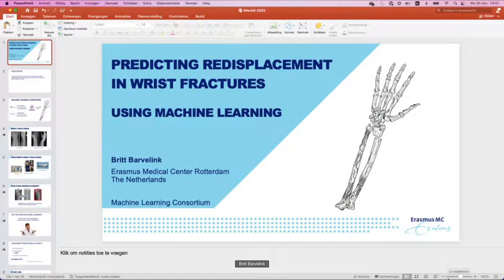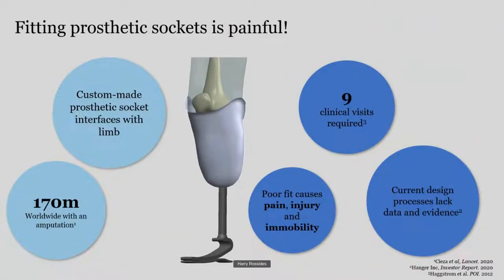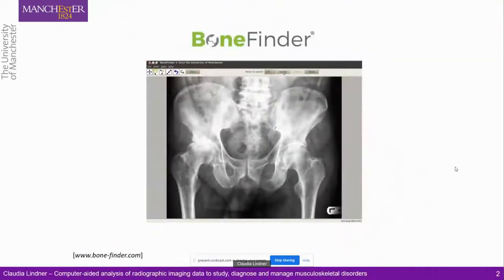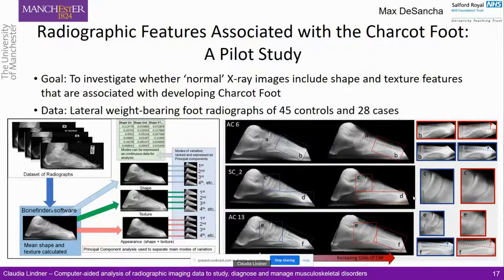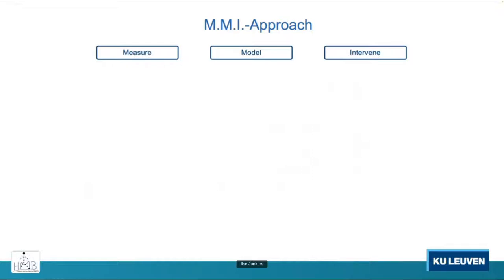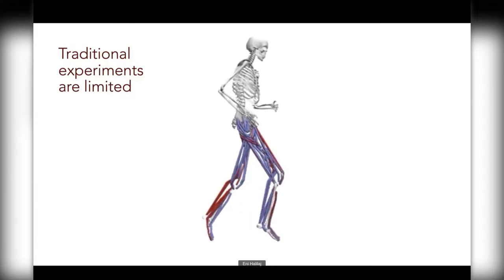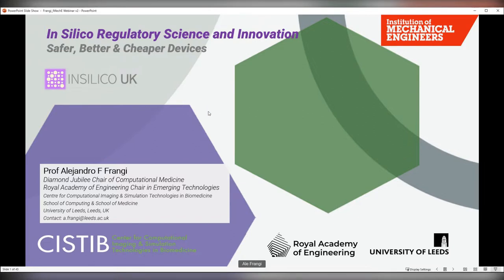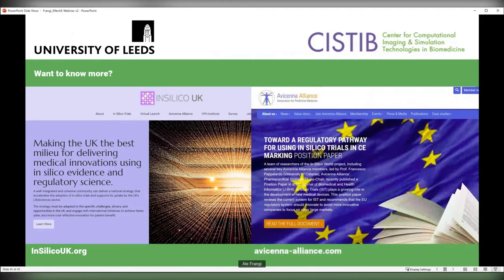What's Next for Orthopaedic Engineering? Data-driven Approaches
Organised by the Institution's Biomedical Engineering Division, join this webinar to be kept abreast of orthopaedic engineering research developments to look forward to in 2023. We will hear from experts in the orthopaedic surgery and engineering communities, this year covering data driven approaches including in silico trials, MSK modelling, and AI.

Alex Frangi
Diamond Jubilee Chair in Computational Medicine and Royal Academy of Engineering Chair in Emerging Technologies
University of Leeds

Claudia Lindner
Sir Henry Dale Research Fellow

Harry Rossides
Technical Lead
Radii Devices

Britt Barvelink
PhD candidate at the Department of Orthopaedics